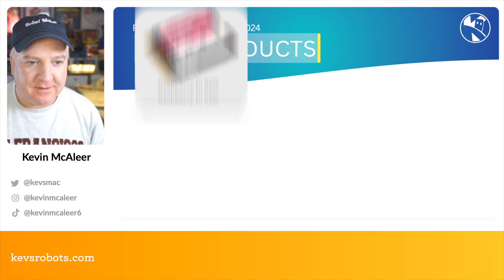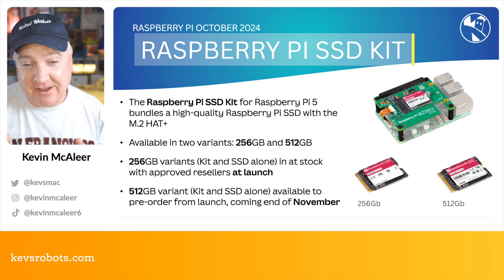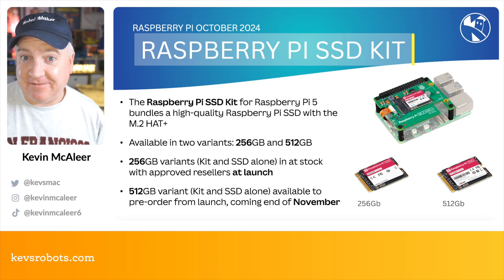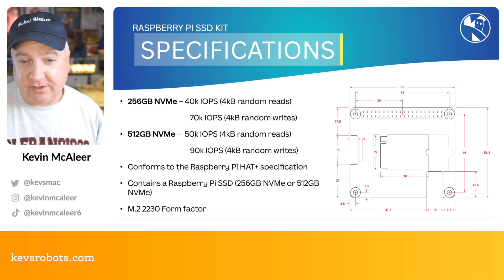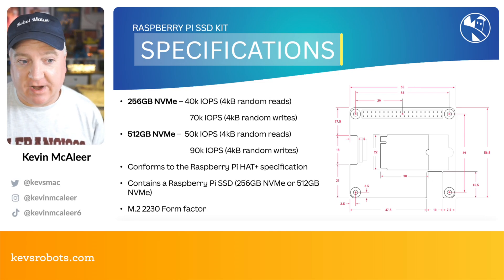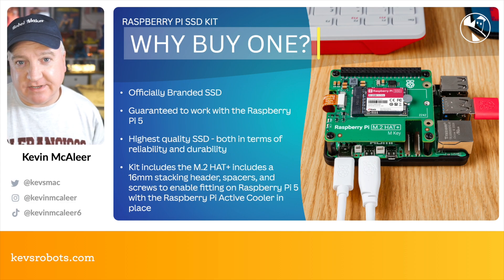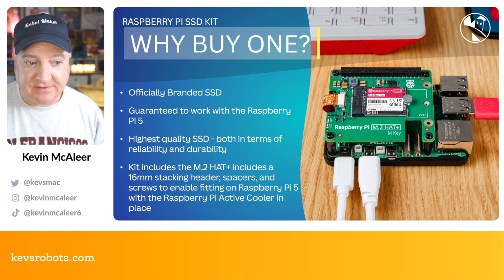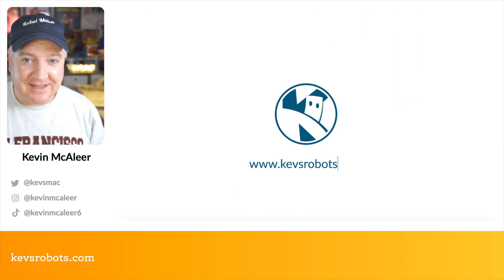What is the new Raspberry Pi SSD Kit?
Learn about the new Raspberry Pi SSD Kit - the official SSD NVMe drive and Hat for Raspberry Pi 5.